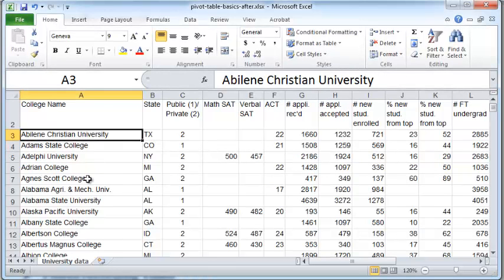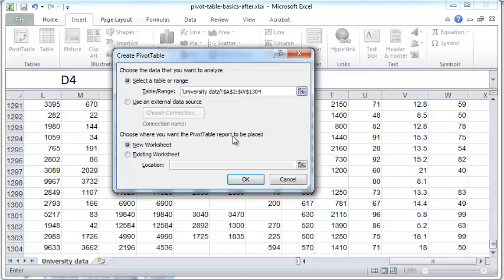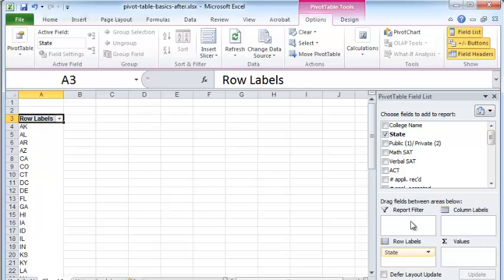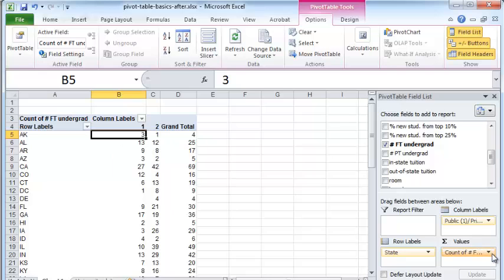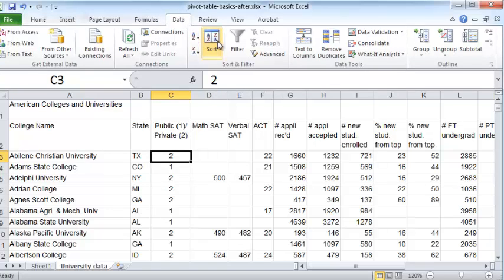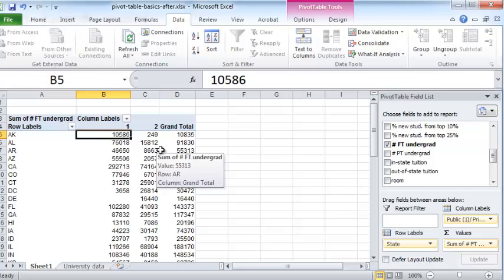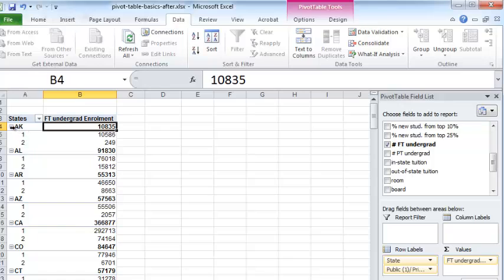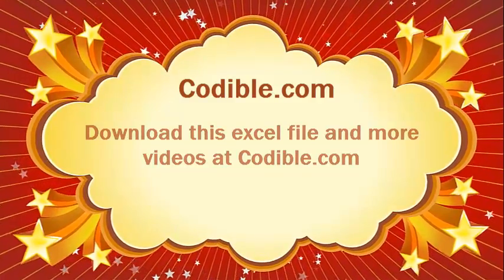Creating a simple pivot table in Excel 2010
Pivot table is a powerful way to display table data in Excel. In this video, I show how to quickly create a simple pivot table with rows and columns.